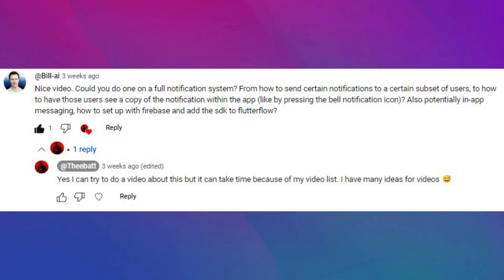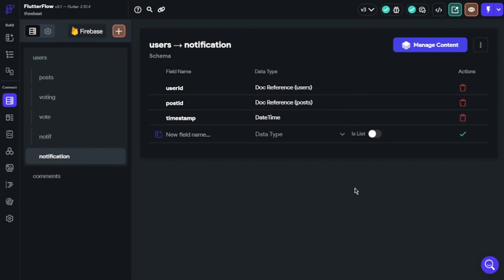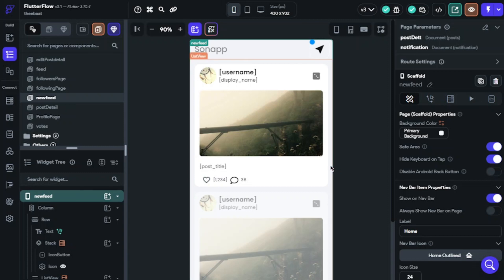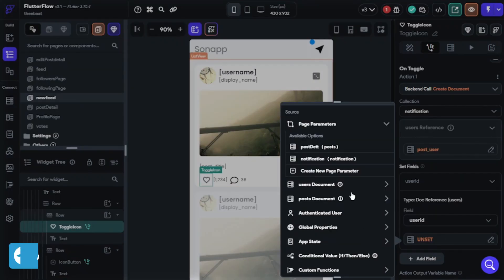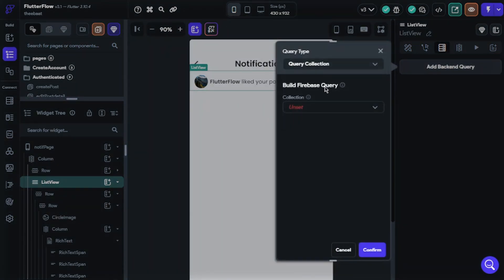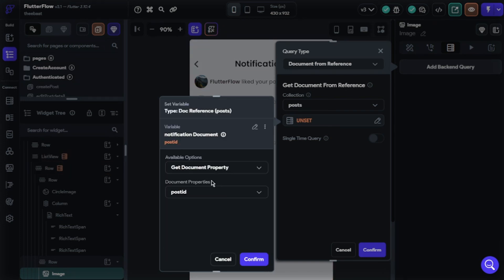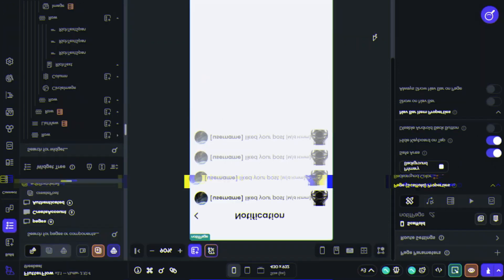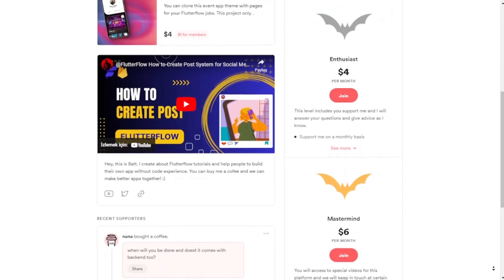How to Setup Notification Page in @FlutterFlow - Tutorial beginners #2023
In this video, I gonna show you how you can build "Notification Page" system for your users. This will help you about providing useful features for your apps and users.. I hope this video help you to build this system on flutterflow . I will make deeper features for you, nocoders . This will be special video for buymeacoffe platform.

If you liked the video, please click "Like" button. This will help me to reach more people. I publish new videos and answer comments as soon as possible.